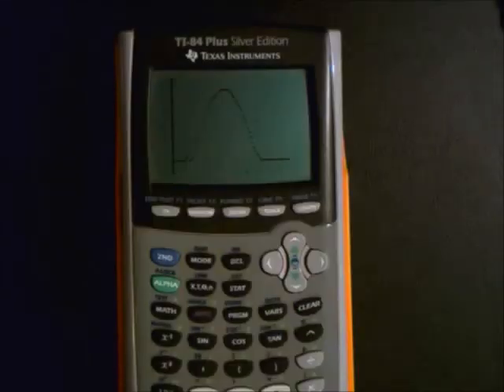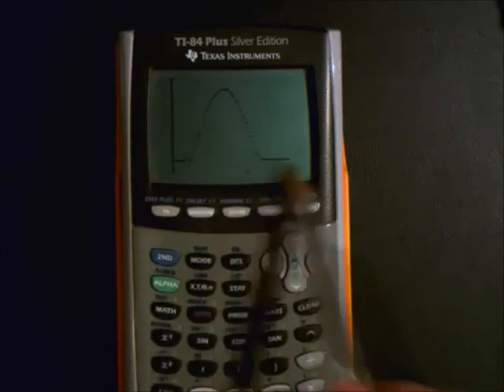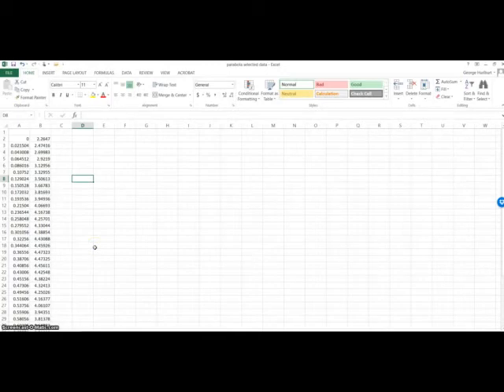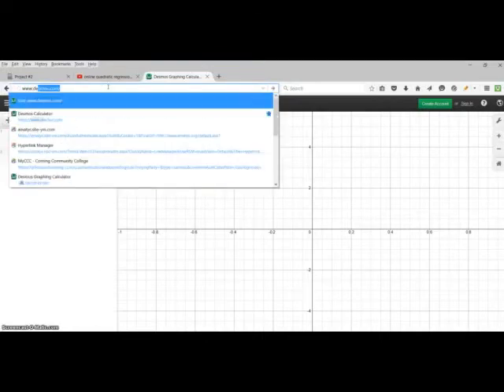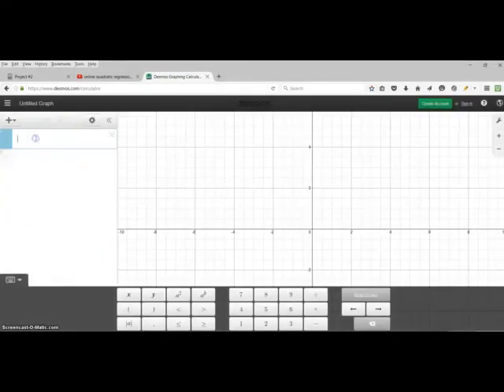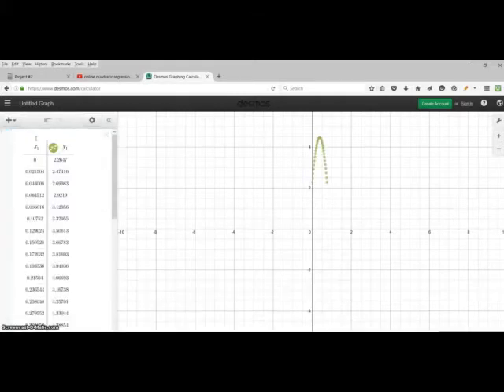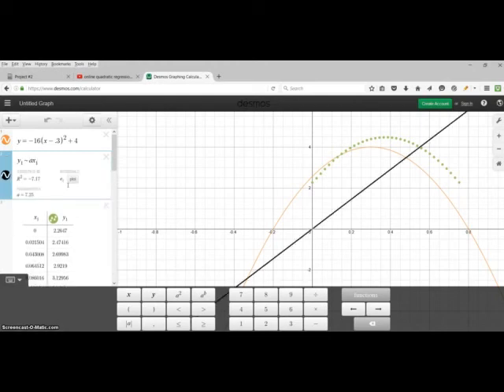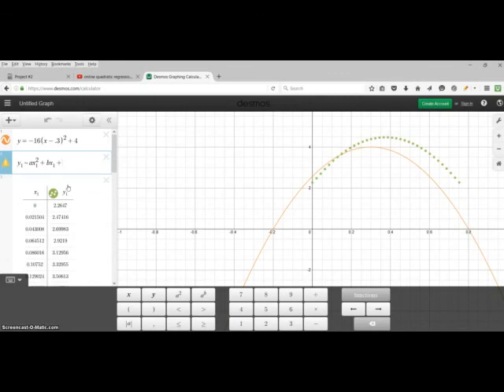project 2 with desmos